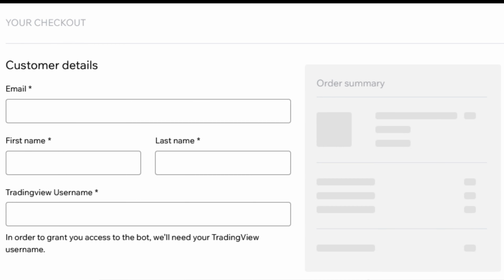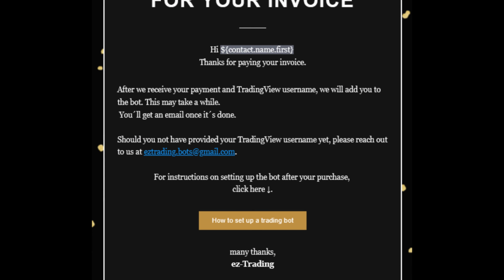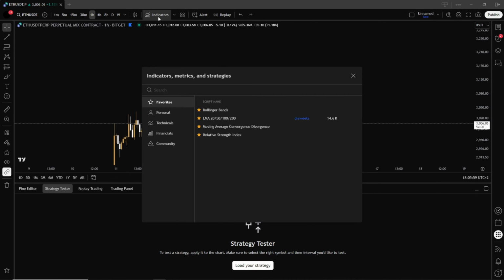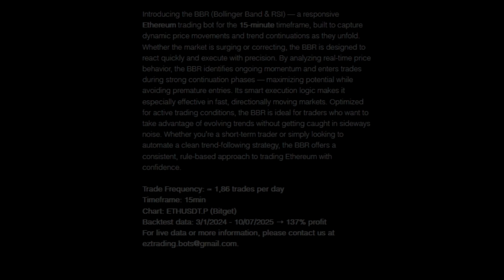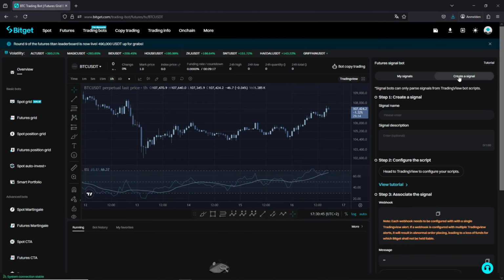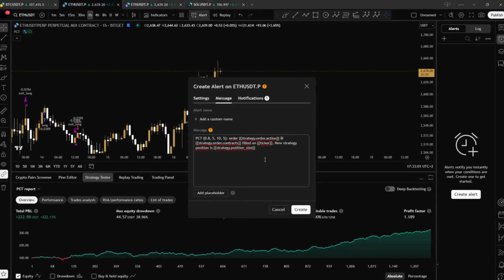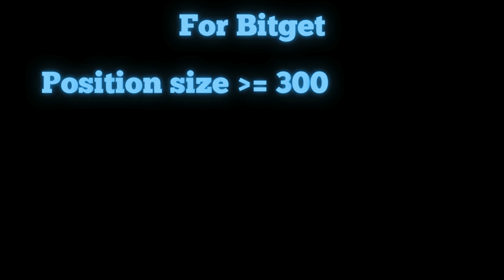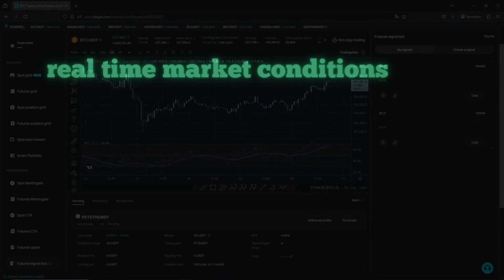From Chart to Bot: How to Trade Automatically | ez-Trading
In this video, I’ll show you exactly how to set up your trading bot on TradingView and connect it to a broker like Bitget using webhooks.
This step-by-step tutorial will help you get your bot up and running in just a few minutes — no coding skills required!